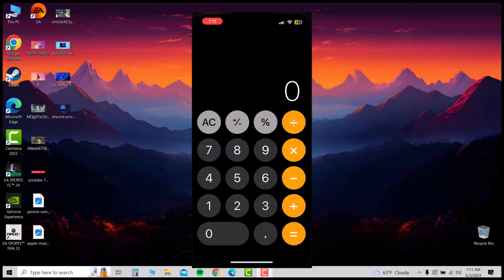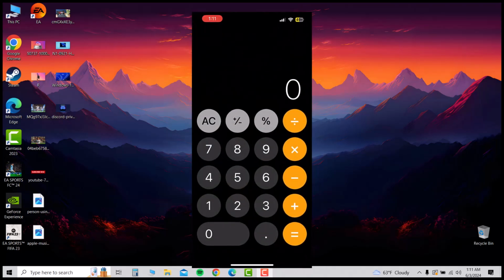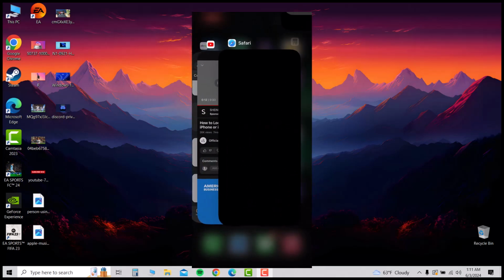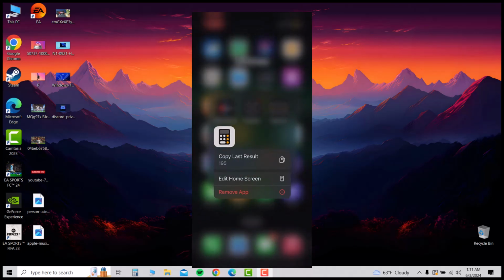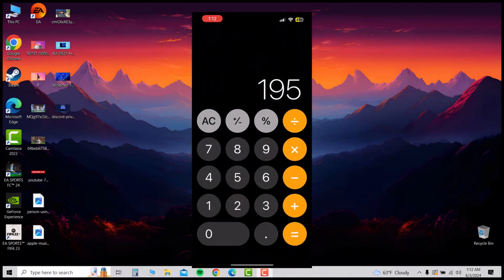How To Check Calculator History on Your iPhone/iPad 2024